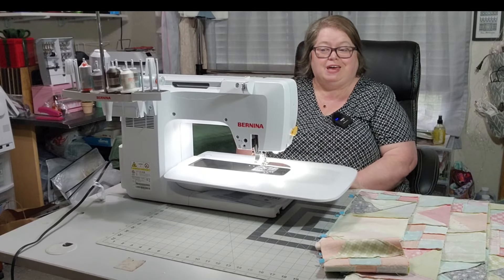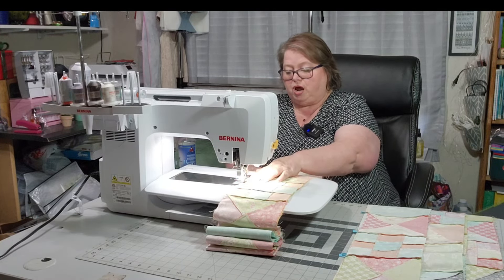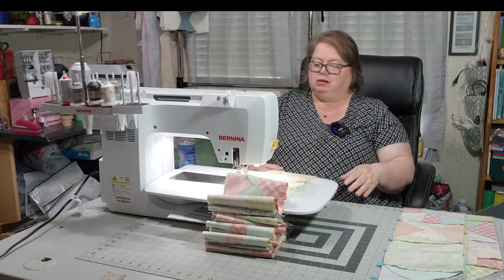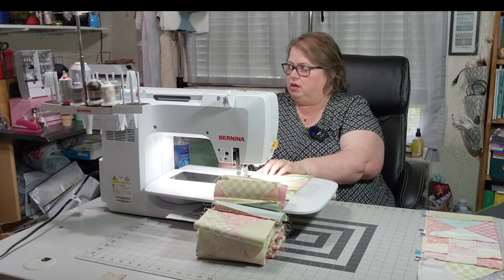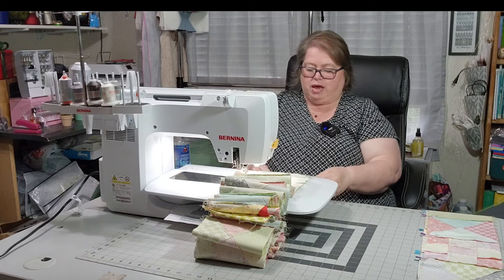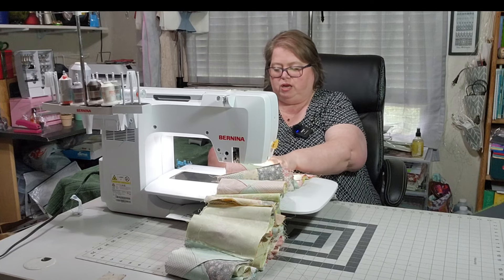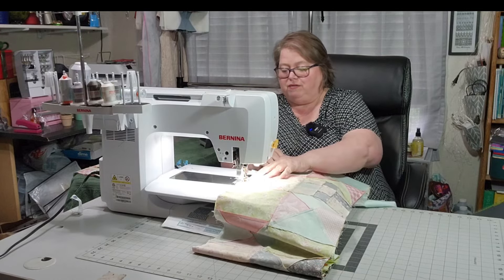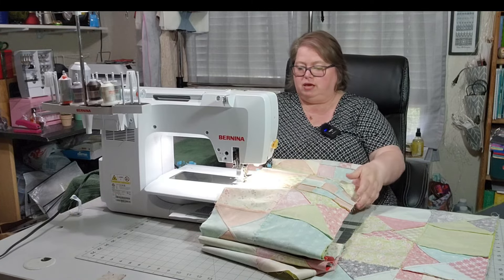FINISHING GRANDMA'S SCRAP QUILT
My Hobby Home FB link - you will need to join the group to see postings:

Quilty things that I love and use:
Fiskars Rotary Cutter and Ruler Combo
Creative Grids Stripology Ruler
Perfect 5 Ruler
Perfect 10 Ruler
Omni Grid 2.5 inch Non slip Ruler
Fiskars 12X12 Self-healing Rotating Cutting Mat
Creative Grids 6" Flying Geese & 45/90 degree Triangle Ruler

Things that make my channel work:
Appointment/planner book
Rode Wireless Go 2

Cathy